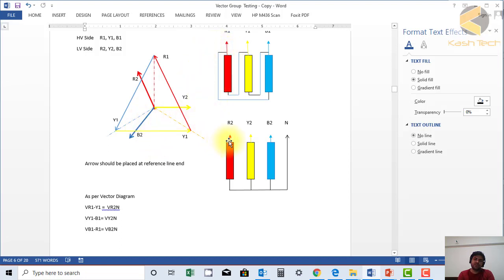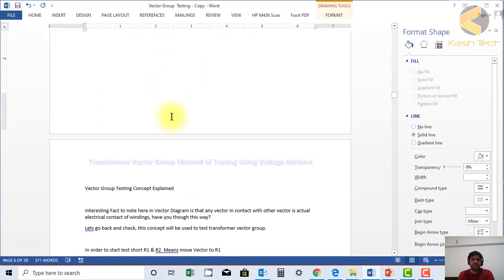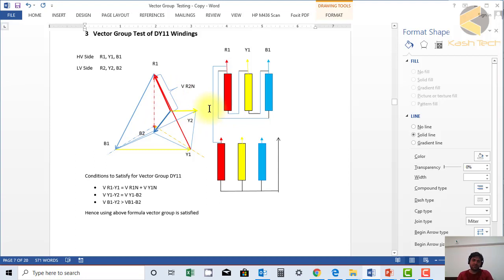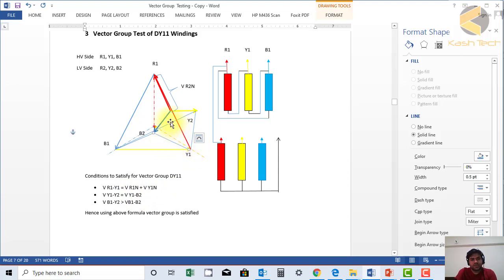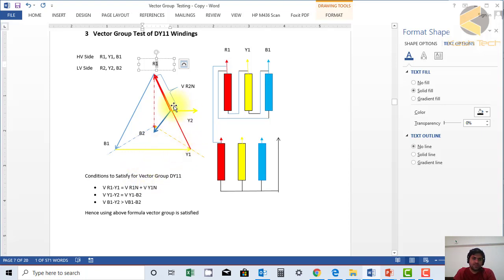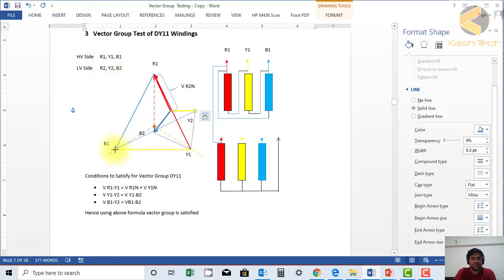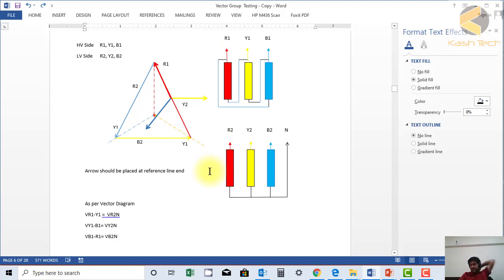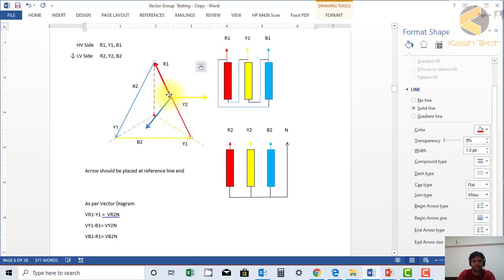Power Transformer Vector Group Testing by Voltage method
Power Transformer Vector Group Testing by Voltage method explained in clear way.